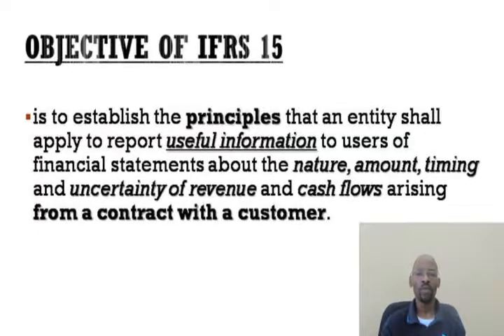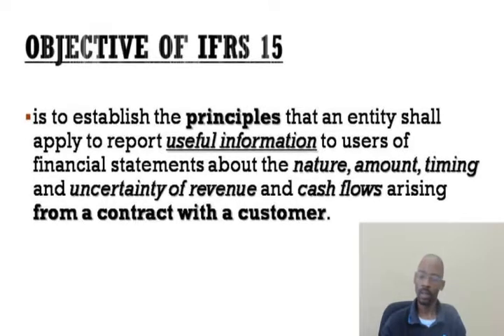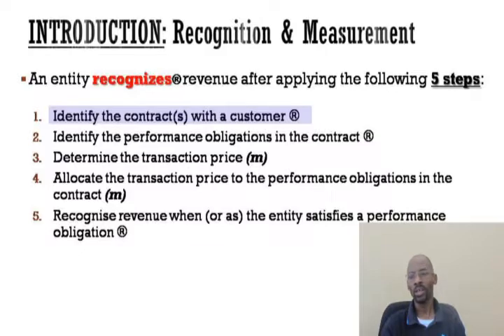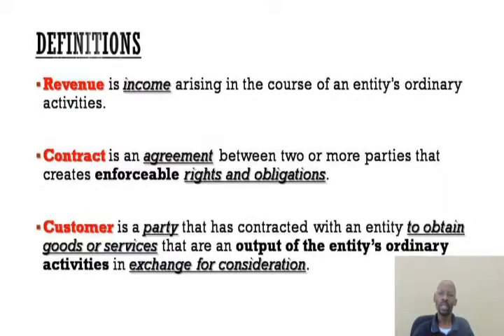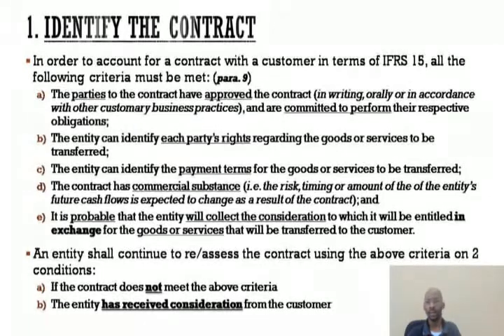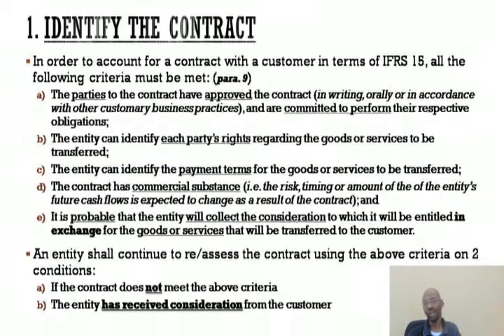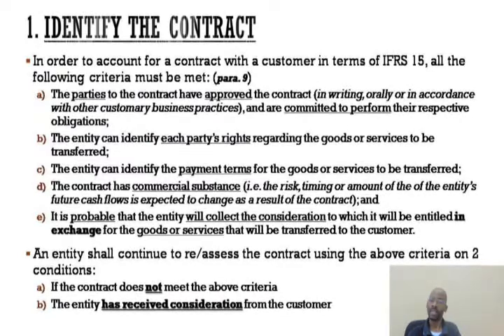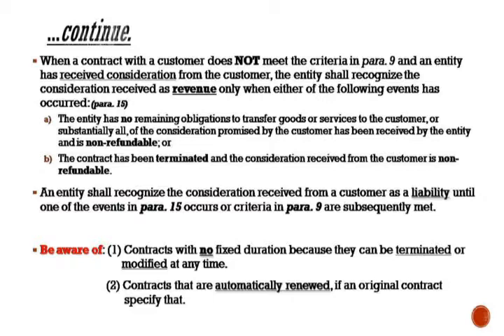IFRS 15 - video (part 1)